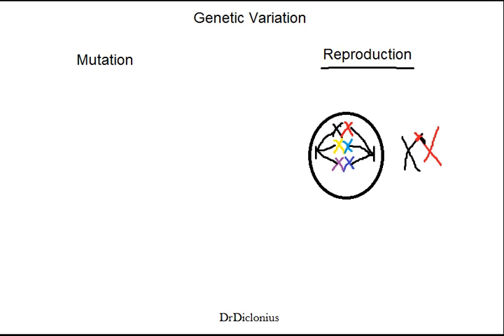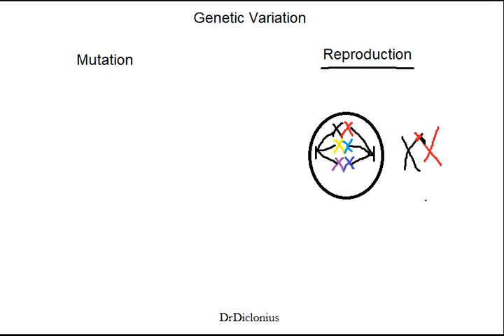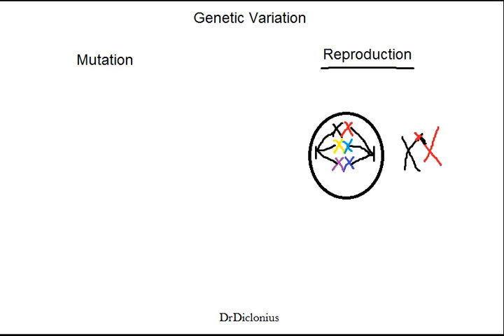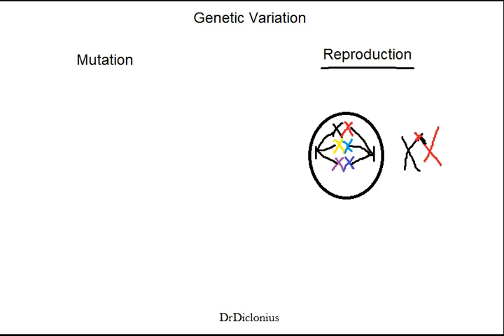Crossing Over Independent Assortment Segregation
Independent assortment, Crossing over, meiosis, mutations.